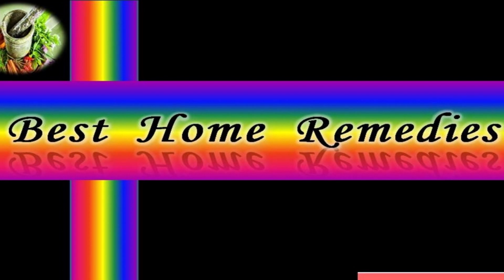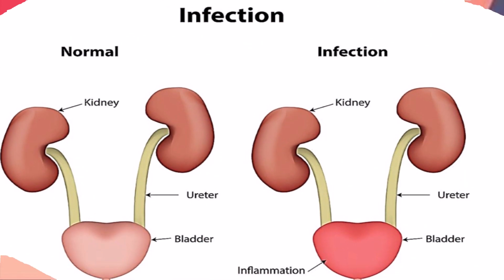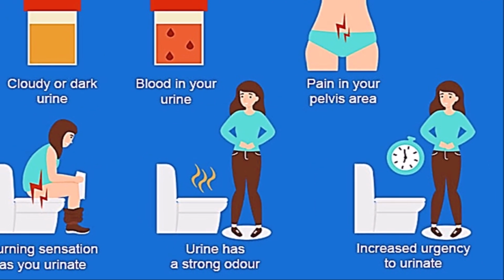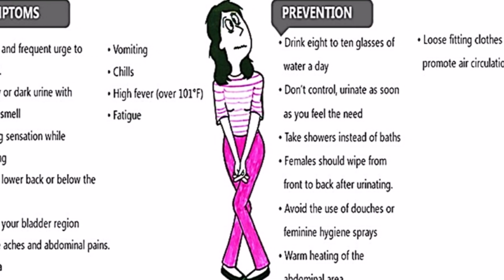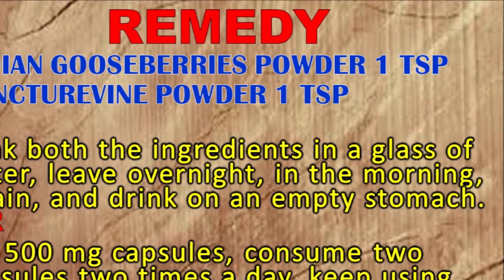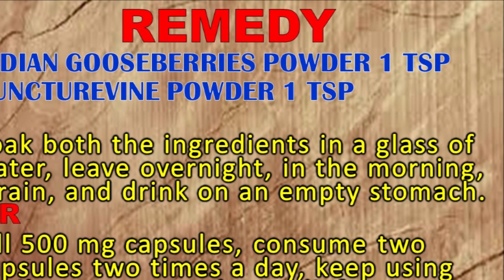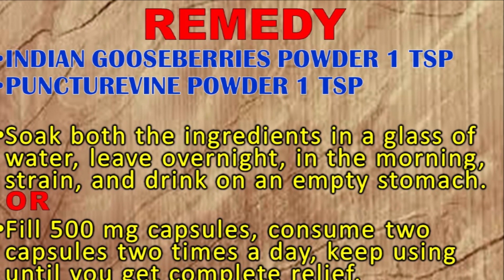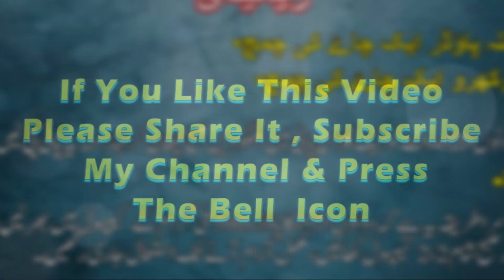UTI TREATMENT, URINARY TRACT INFECTION IN WOMEN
best treatment for UTI in women,  how to get rid of urinary tract infection, how to treat urine issues naturally, UTI treatment at home.

how to treat uti
uti symptoms
home remedies for uti
Urinary
Tract
uti treatment in hindi